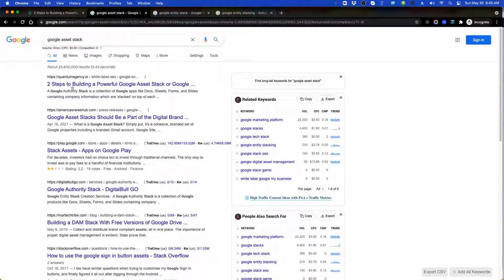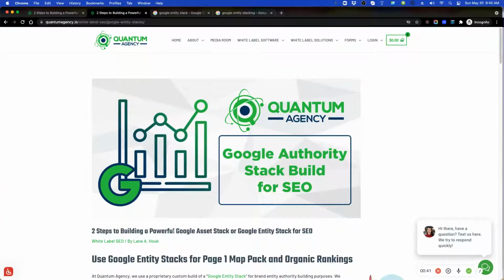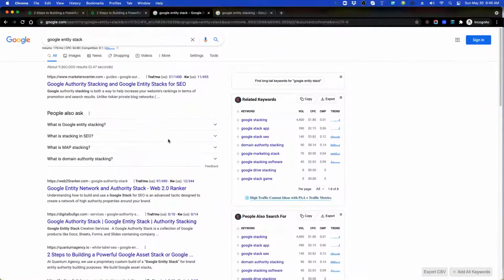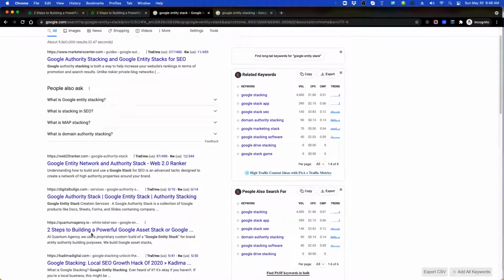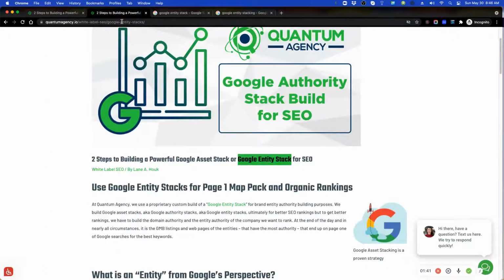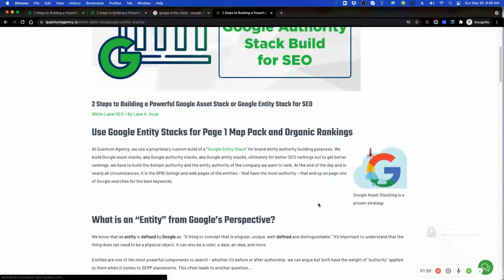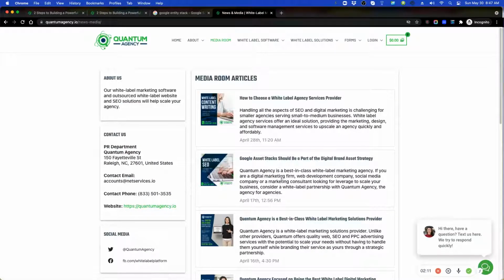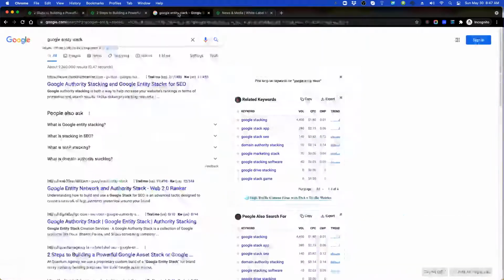Google Stacking | Global Keyword Ranking Case Study | Part 2 of 3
What are Google stacks?

A common question in the SEO community is "What are Google Stacks?"

Here's some great insight on why you might consider using a proprietary custom build of Google entities often called a “Google Entity Stack” for brand entity and domain authority building purposes. Top SEO experts build Google stacks, aka Google authority stacks, aka Google entity stacks for better SEO rankings. To get better rankings, you have to build the domain authority and the entity authority of the company that you want to rank.

Google stacking is a series of Google entities, usually all for the same company which is recognized by Google as an "entity." The Google entities are then interconnected in a strategic manner which is what gives rise to the term "Google Stacking."

Google stacks are a group of Google entities or Google assets that have been created to maximize SEO value and online visibility for a brand or company - again better referred to as an entity.

The goal is to populate one or more domains with as many high-quality web pages as possible for branding purposes while leveraging Google’s search algorithm to rank a digital asset online in search results, usually a web page and/or a Google MyBusiness listing in the map pack or local pack.

About Quantum Agency

Quantum Agency is a best-in-class white-label marketing agency serving the marketing agency niche exclusively. If you are a digital marketing firm, web development company, social media company or a marketing consultant looking for leverage to scale your business, consider a white-label partnership with Quantum Agency, the agency for agencies.

PR Department
Quantum Agency
150 Fayetteville St
Raleigh, NC, 27601, United States